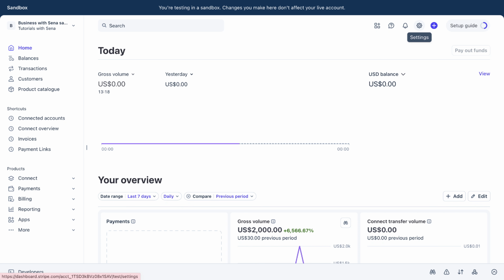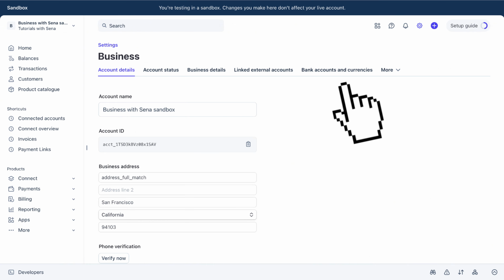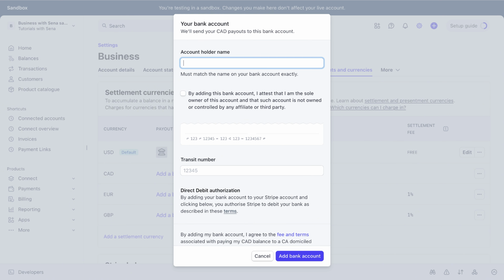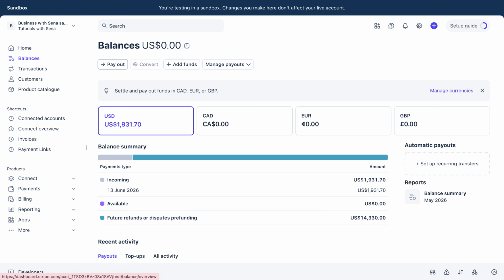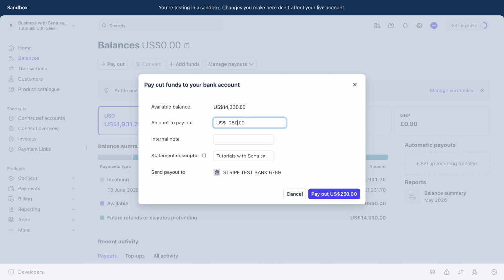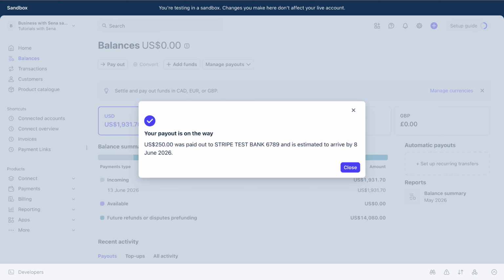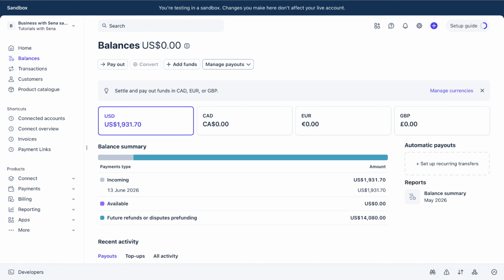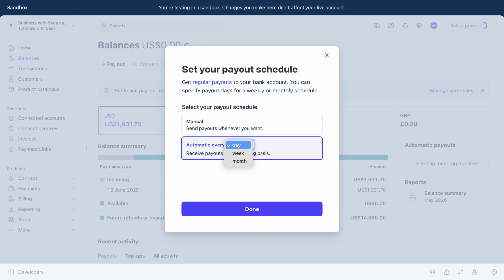How to Send/Transfer Money from Stripe to Bank Account (No-Code) - 2026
Need to transfer money from Stripe to your bank account without any code? In this quick tutorial, I'll show you how to do it for 2026.

how to transfer stripe to bank, stripe payout to bank account 2026, manual payout stripe dashboard, stripe balance pay out button, automatic payout schedule stripe, stripe instant payout fee 1%, stripe standard vs instant payout, stripe pending funds clear time, stripe daily weekly monthly payout, stripe settings payouts bank accounts, stripe send money no code, stripe payout tutorial, tutorials with sena